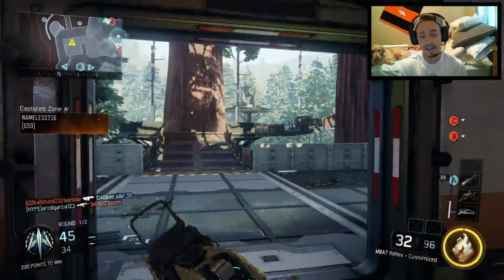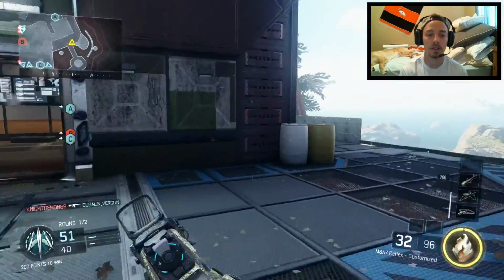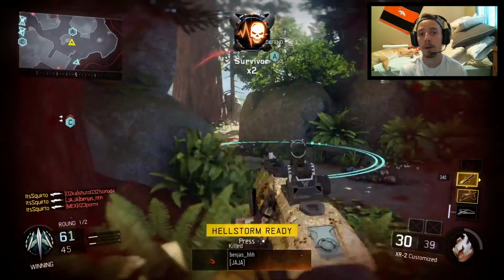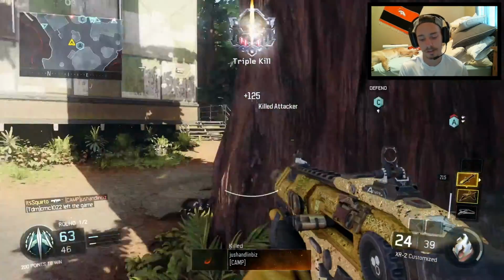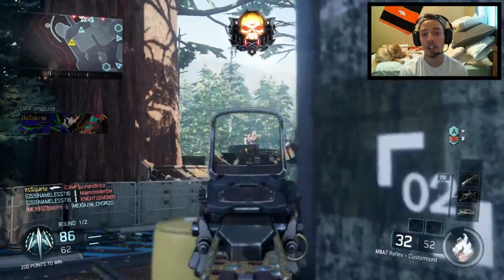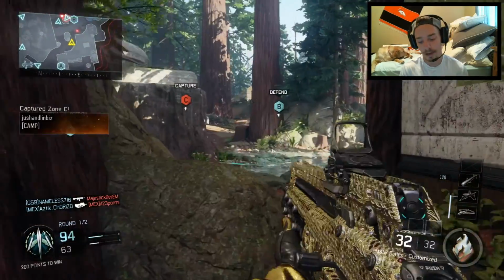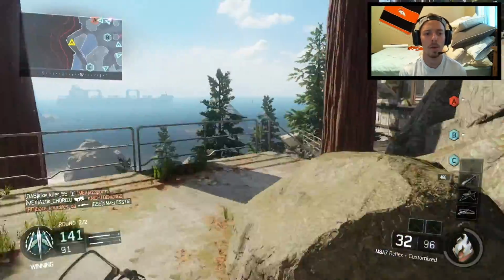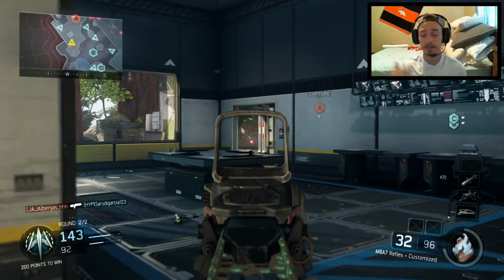BLACK OPS 3: HOW TO BECOME A BETTER BO3 PLAYER! TIPS & TRICKS!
15 LIKES?!? This is my tips & tricks on how to become a better BO3 and COD player!